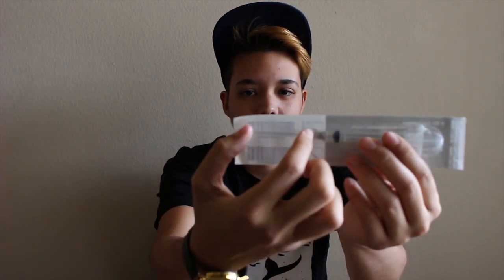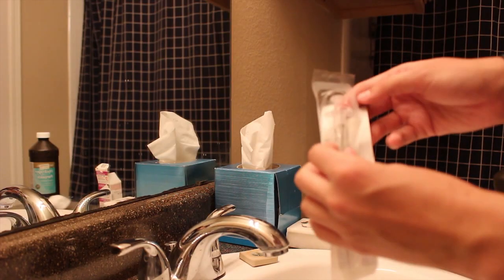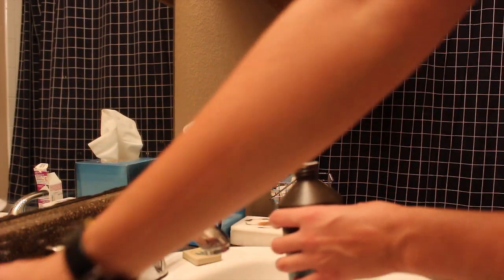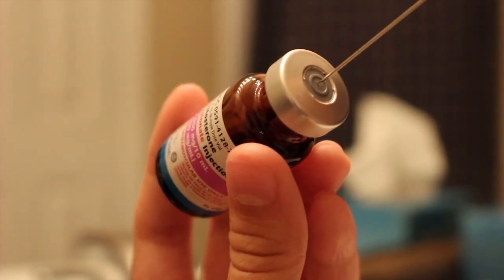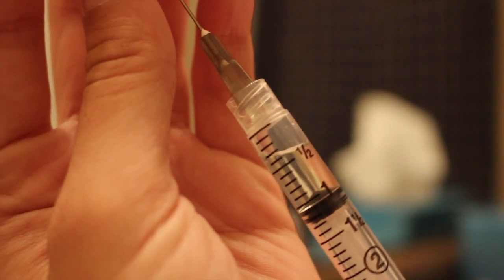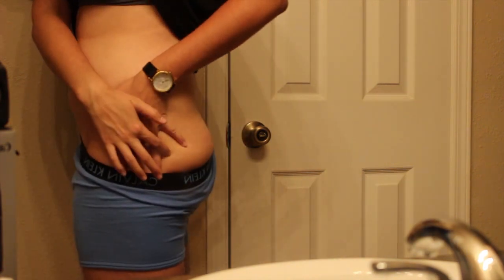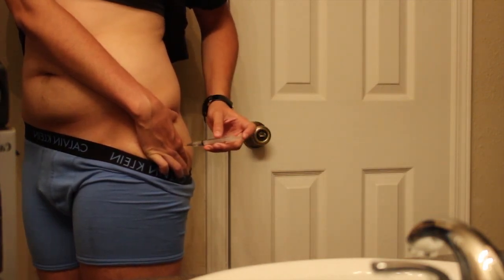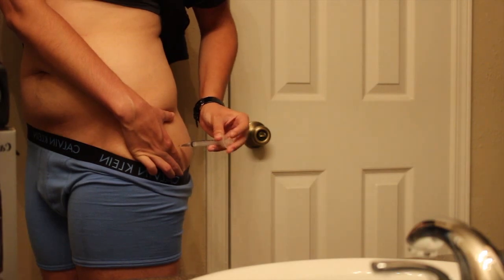How to Self-Inject Intramuscular Testosterone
This is just the way I inject my testosterone every week!